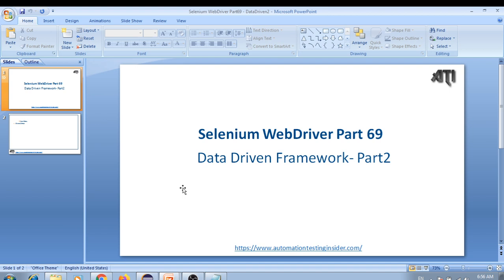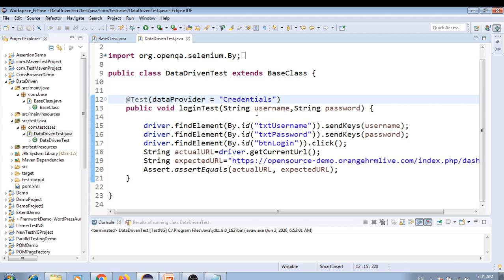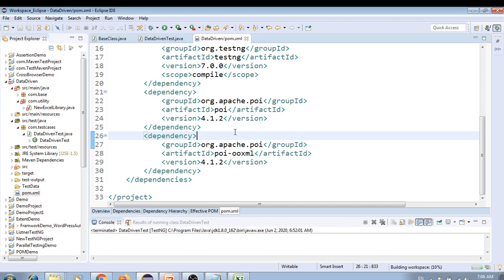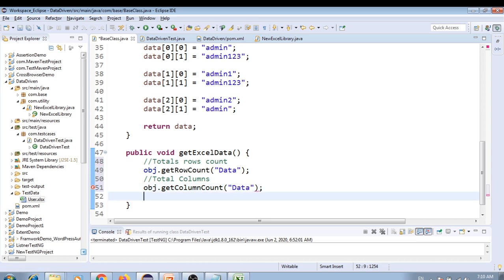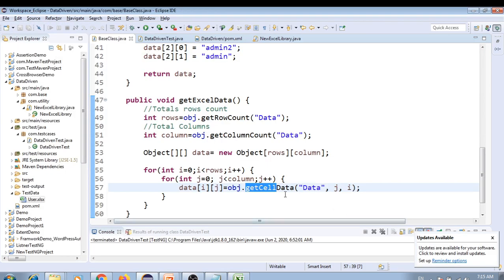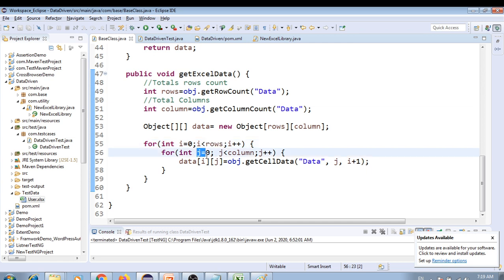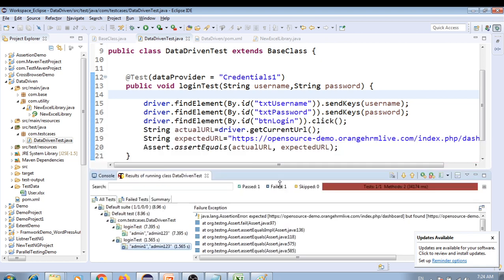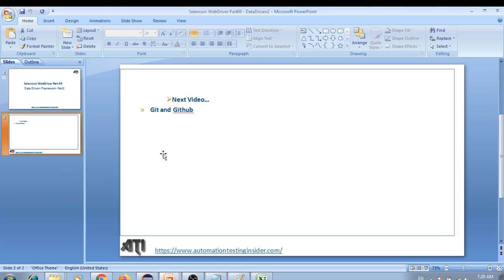Selenium WebDriver | Part69 | Data Driven Framework in Selenium WebDriver Part2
In this video, we will discuss about Data Driven Framework in Selenium WebDriver Part 2 - Using excel sheet.